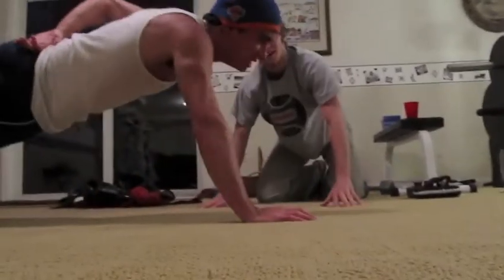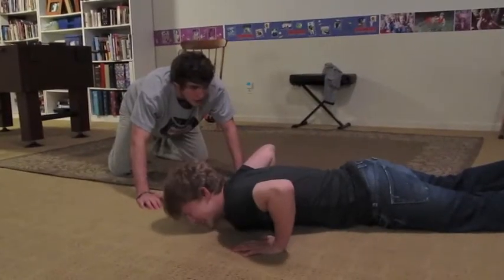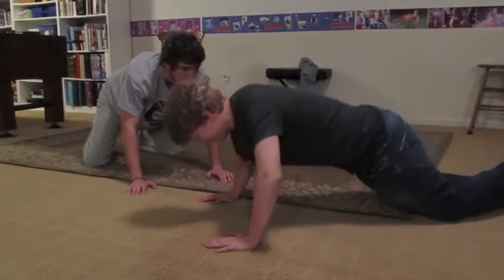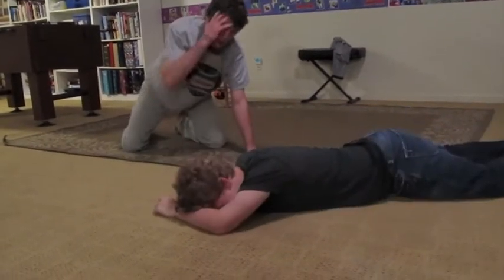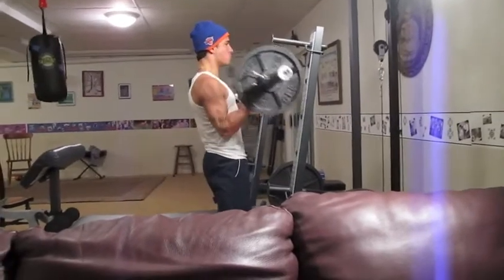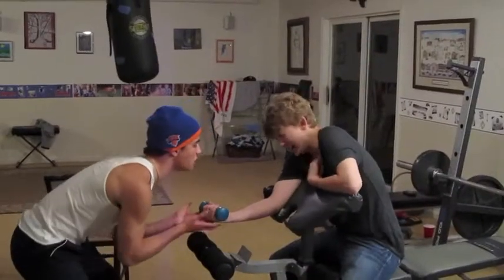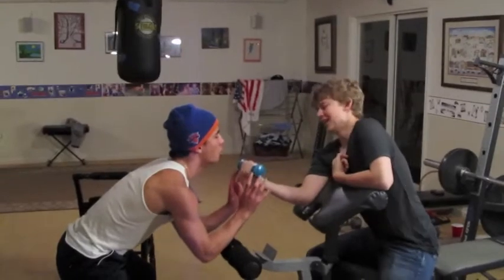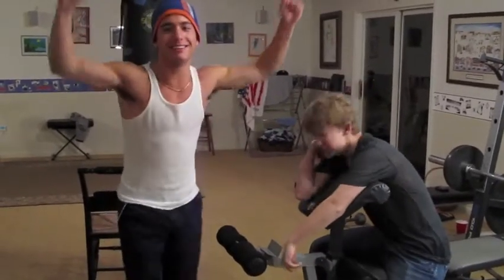Figure Skating Tutorial pt 2